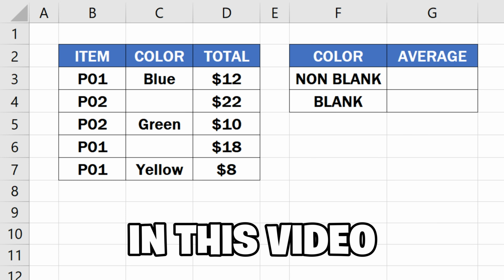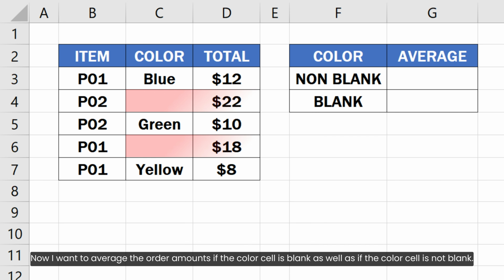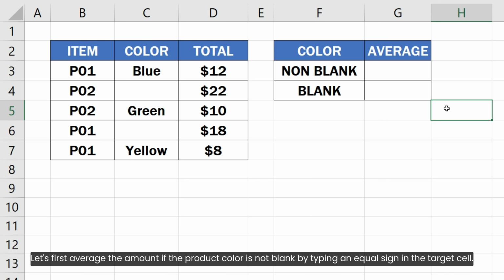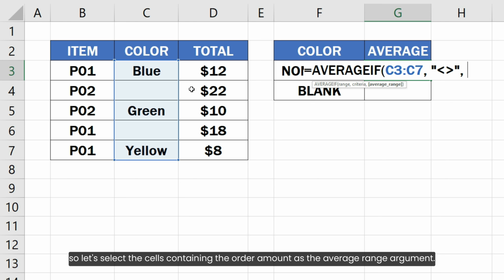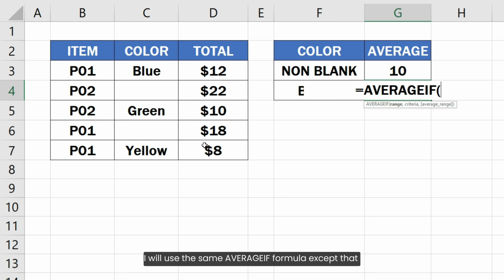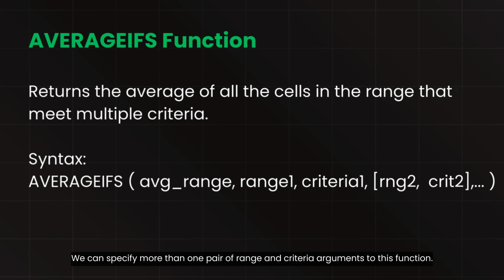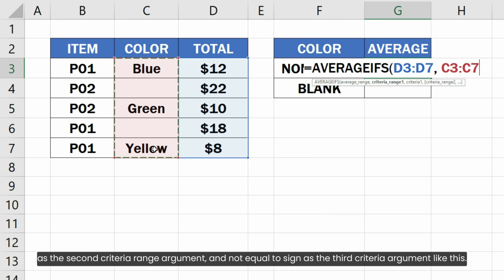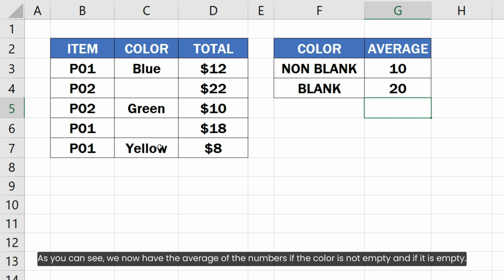Average If Not Blank in Excel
Excel average if cells are not blank or empty: This Excel tutorial provides a comprehensive guide on how to average cells if not blank in Excel, focusing on practical solutions for handling data with empty or blank cells. You will learn techniques to calculate the Excel average if cells are not blank, or if the cells are blank or empty ensuring accurate results even when dealing with incomplete data entries. The tutorial explains step-by-step how to average cells if not empty in Excel using formulas and functions tailored for such scenarios.

Discover how the Excel AVERAGEIF and AVERAGEIFS functions work and how they can be applied effectively in both vertical and horizontal datasets. If you’re looking to handle data with gaps, this video shows how to calculate the Excel average if not empty by using logical conditions that exclude blank entries. Additionally, it covers the average formula in Excel in case of blank cell situations, making it easier to avoid errors or miscalculations.

This tutorial covers the following queries:
how to average cells if not blank in excel
excel average if cells are not blank
excel average if not blank
how to average cells if not empty in excel
excel average if cells are not empty
excel average if not empty
average formula in excel in case of blank cell
excel average if next column is blank or not
blank and not blank average in excel
excel average horizontal range with blank cells
how to average column with blank in excel
no value blank excel average
how to average non empty cells in excel
how to average cells if blank in excel
excel average if cells are blank
excel average if cells are empty